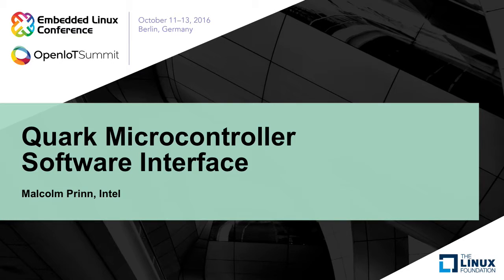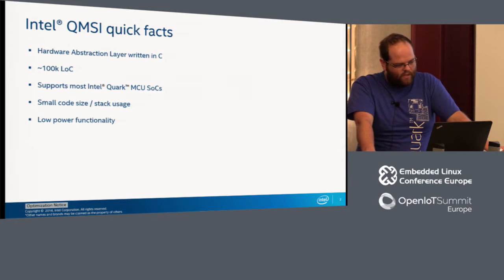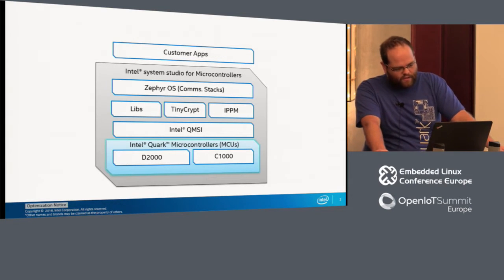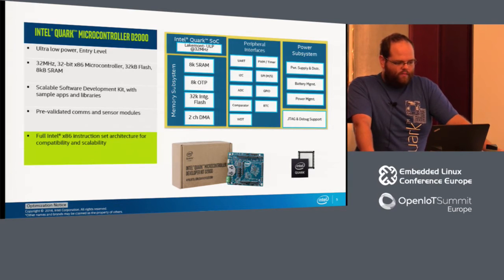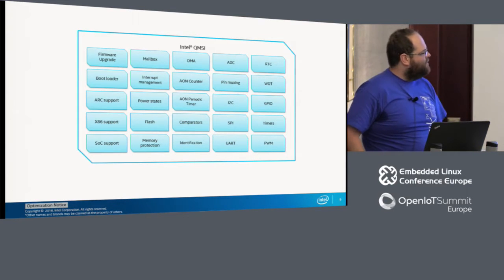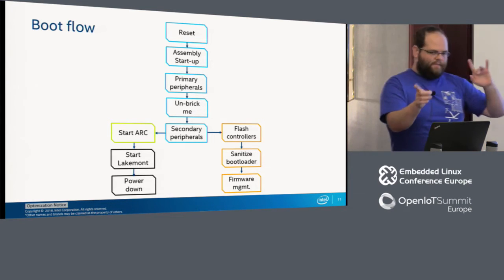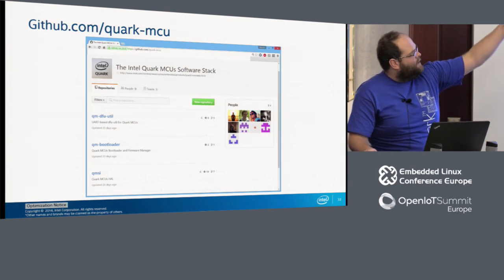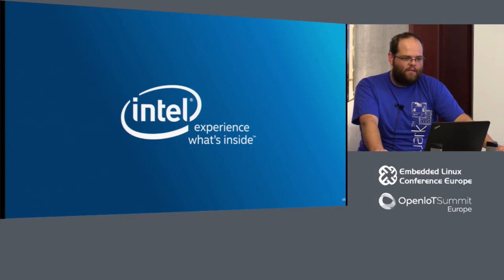Quark Microcontroller Software Interface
Quark Microcontroller Software Interface - Malcolm Prinn, Intel

Quark Microcontroller Software Interface (QMSI) (Malcolm Prinn, Intel®) - The Intel® Quark™ microcontroller family currently consists of Quark™ D2000 and SE, which are low power, battery-operated, 32-bit x86 based microcontrollers aimed at IoT edge devices. These operate at 32 MHz and include integrated non-volatile memory, SRAM and various peripherals (SPI, I2C, etc...). In this presentation Malcolm will introduce the current MCU capabilities and specifications, Intel®’s MCU stack and QMSI, a hardware abstraction layer (HAL) that will be common to the Quark™ MCU family. QMSI is an Open Source project released on GitHub as a 01.org project in December 2015, and was released under a BSD license. Included in the HAL are, a bootloader with Firmware Update features, peripheral drivers and DSP libraries (fixed floating point operations, fast math, etc...).

About Malcolm Prinn

Malcolm is a firmware developer at Intel corporation. He is currently working on developing an open source hardware abstraction layer for the Intel® Quark™ MCU family, and has presented before at SMART 2014, The Third International Conference on Smart Systems, Devices and Technologies.